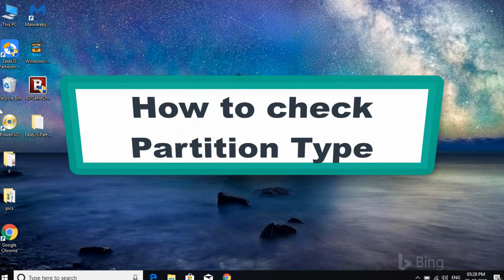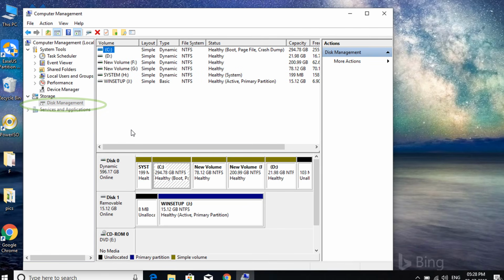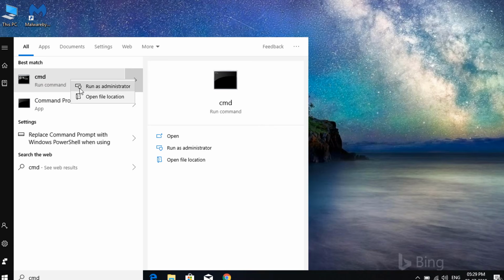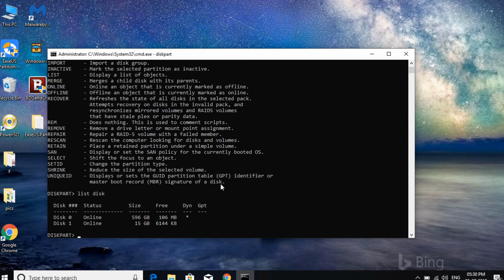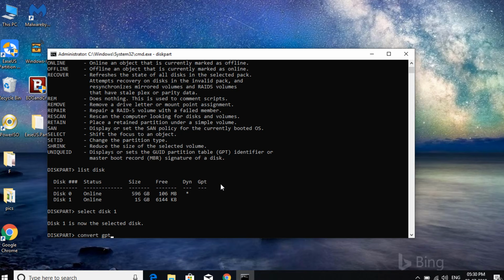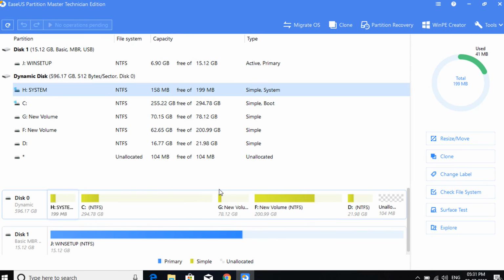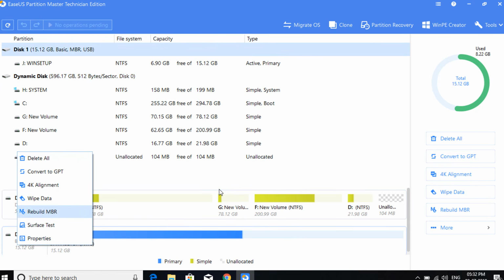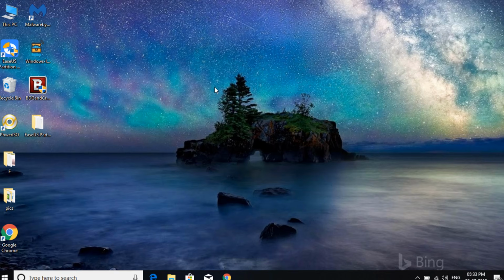Convert MBR to GPT without losing data in Windows 10 | LotusGeek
Run command i use :
Diskpart
List disk
select disk 1(where 1 is the disk i use)

I suggest you to buy the original software as this software is pirated and may infect your system with virus.

thanks

Note :
1) This process may lead to loss in data so please make a backup of your data before proceeding. This channel is not responsible for any data loss. Kindly try at your own risk